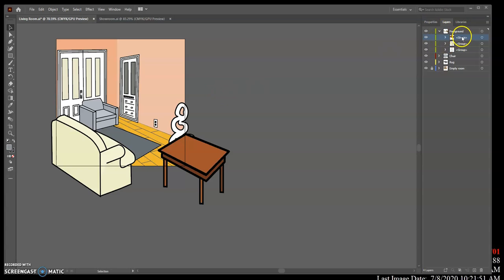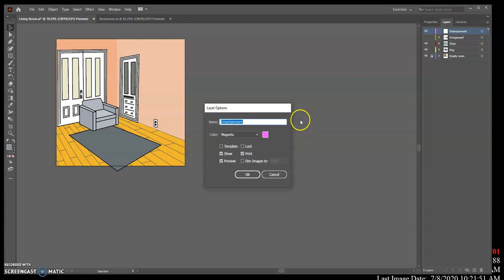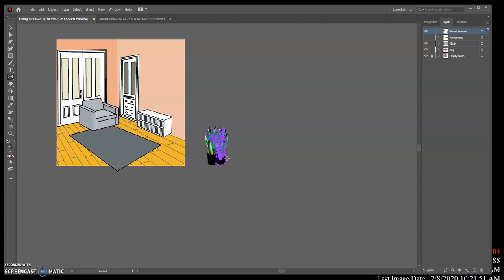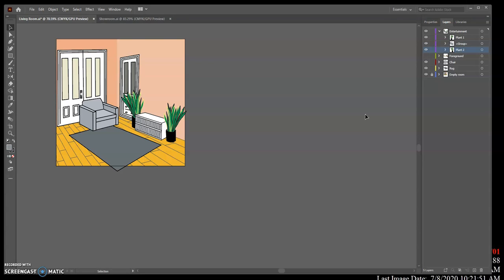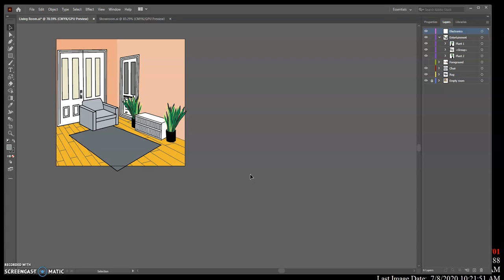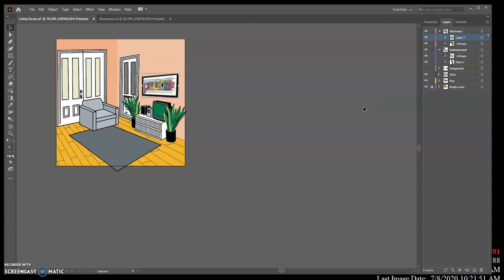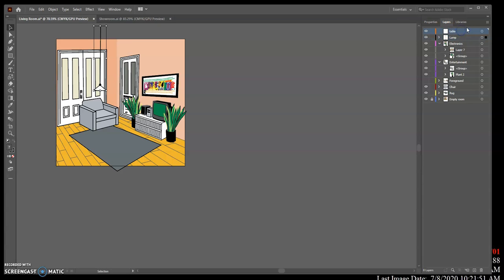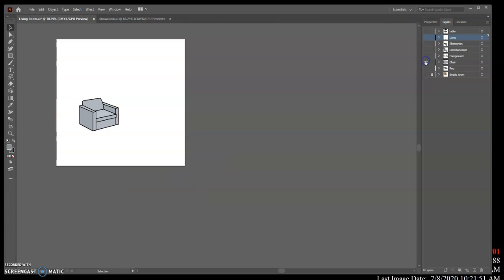Lesson 5 part 2